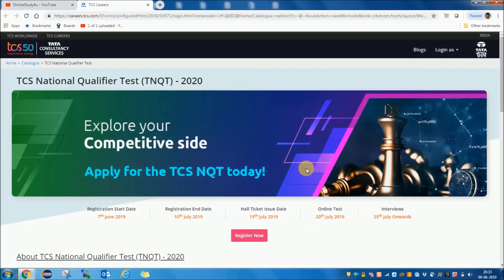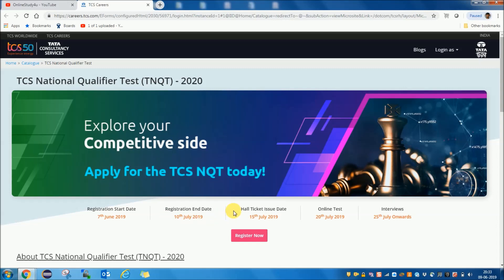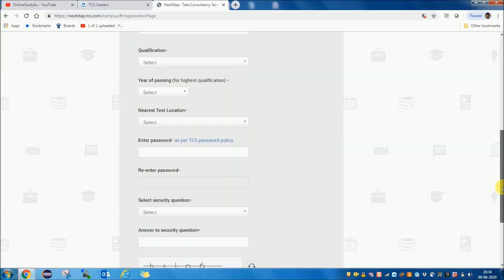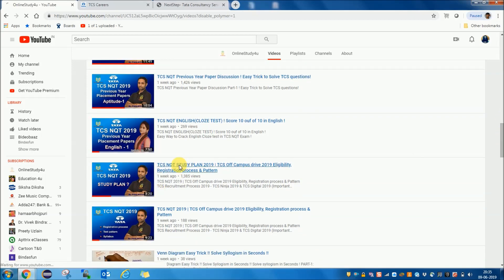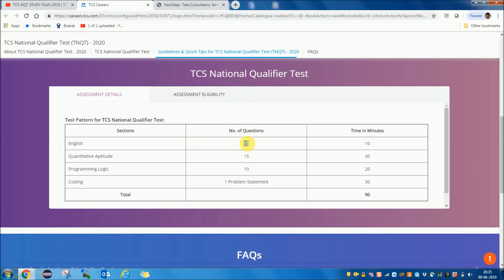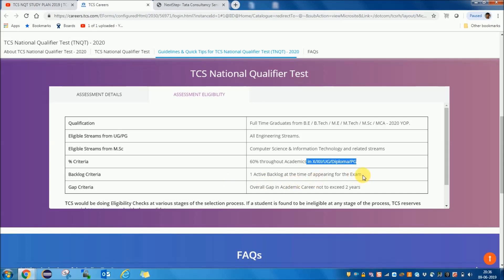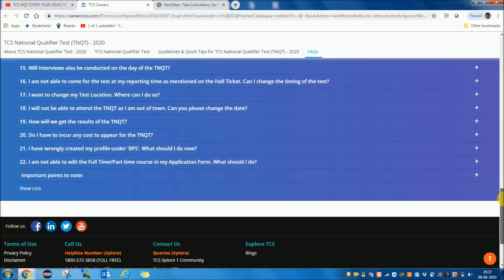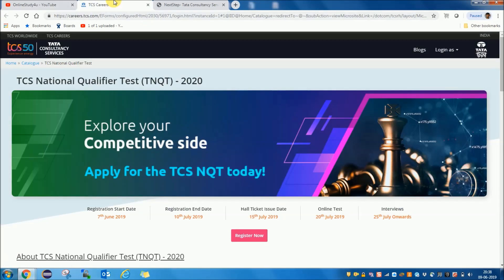TCS NQT 2020 | TCS Off Campus drive 2019 Eligibility, Registration process & Pattern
TCS NQT 2020 | TCS Off Campus drive 2020 Eligibility, Registration process & Pattern
TCS Recruitment Process 2020 - TCS Ninja 2019 & TCS Digital 2020 (Important Announcement)